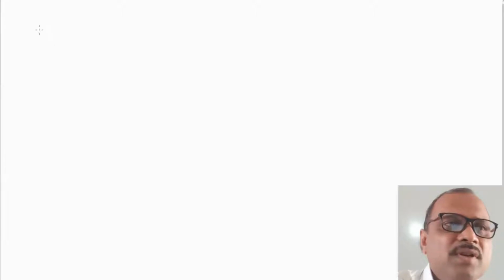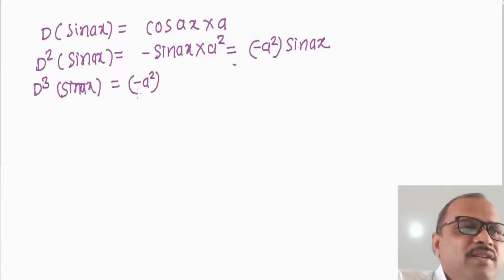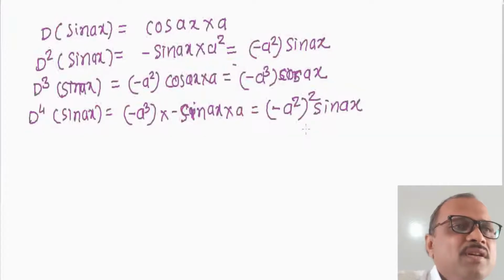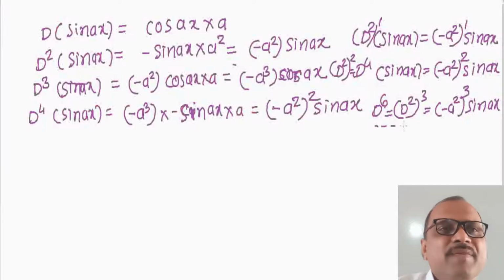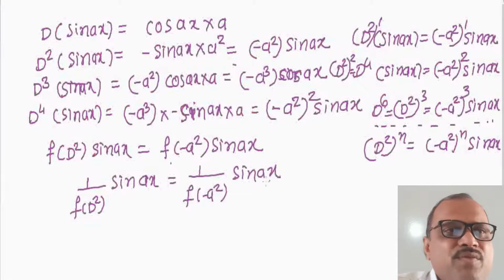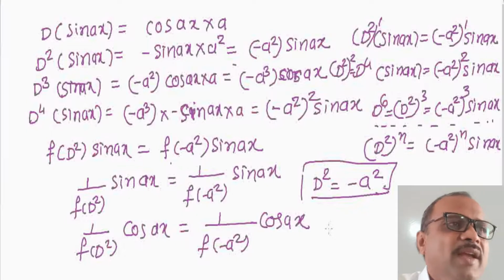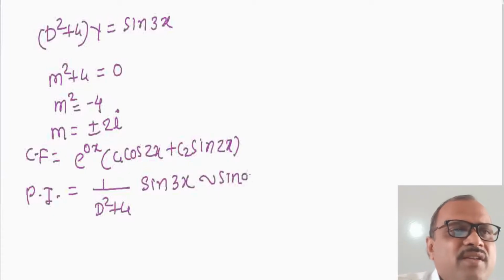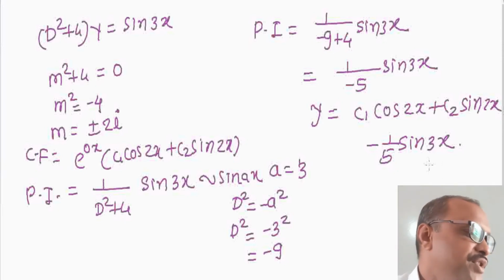Short method of particular integral (L-3)